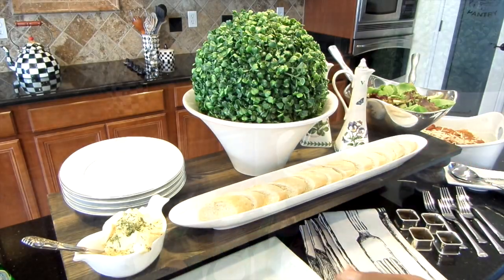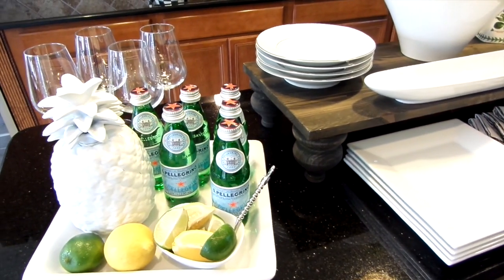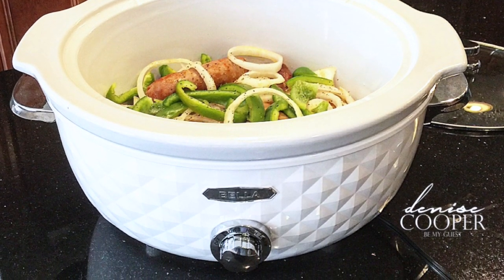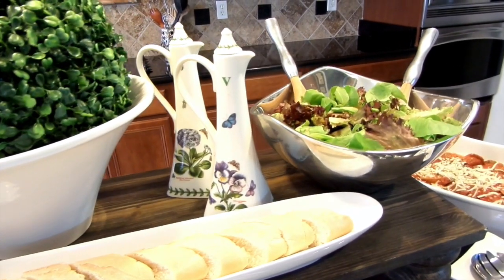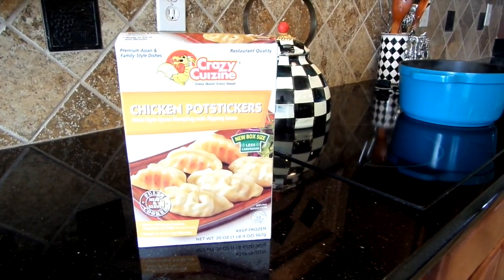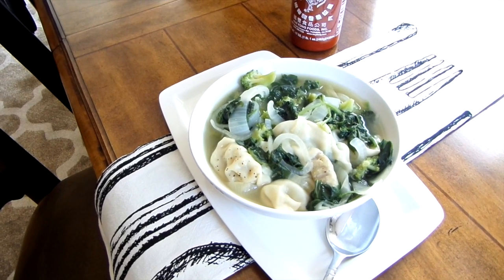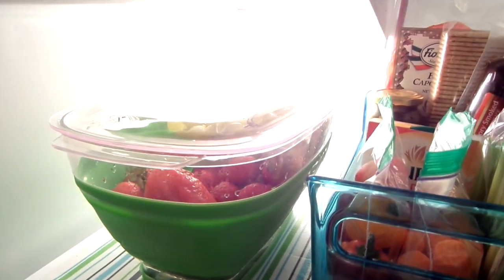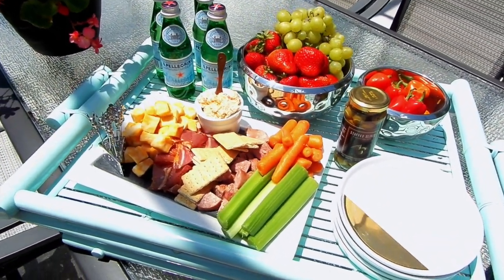Entertaining Tips and Essentials For Last Minute House Guest🍷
Entertaining Tips and Essentials For Last Minute House Guest. See some of my tips and ideas that may help you prepare for those last minute house guests.